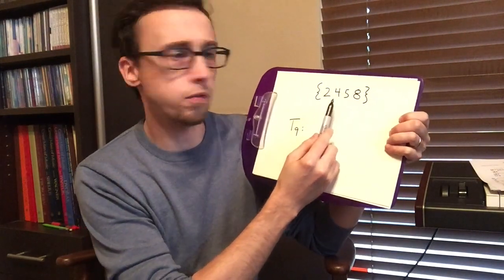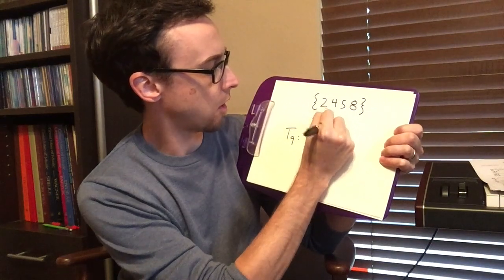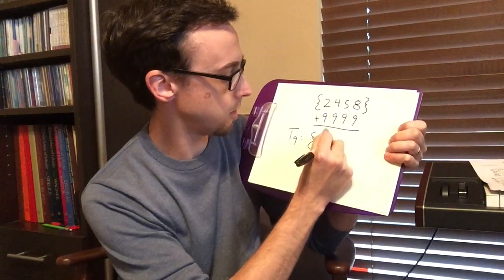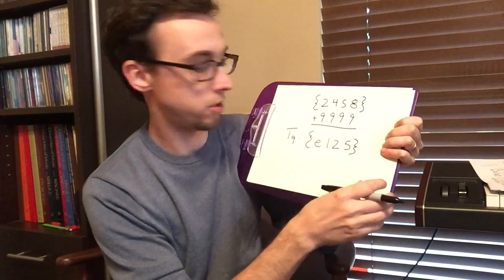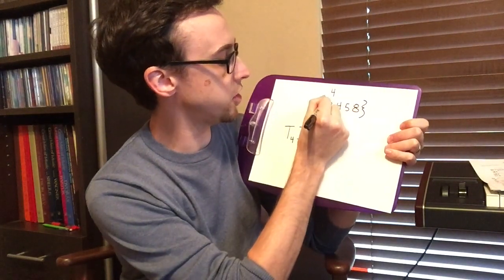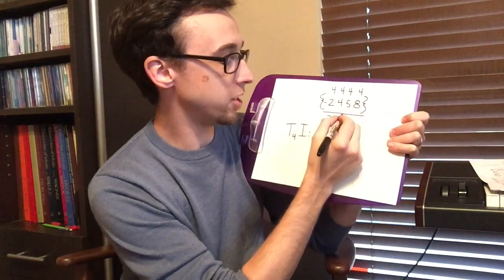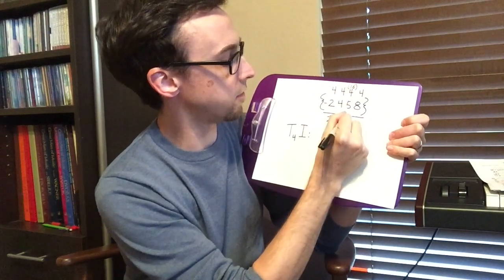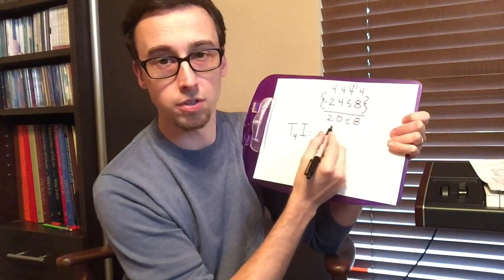Two Minute Tips - Finding Transpositions and Inversions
This video show how to find transpositions and inversions of a normal ordered pitch class set. At 2:16, I meant to say index number 4, not 5!